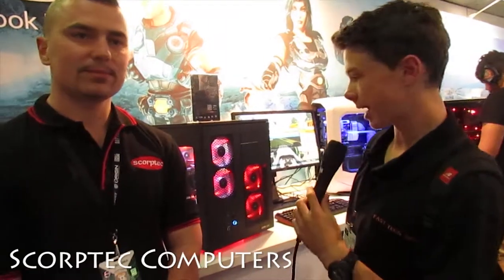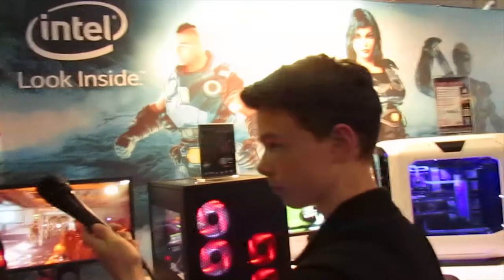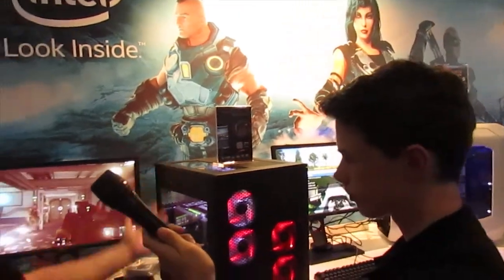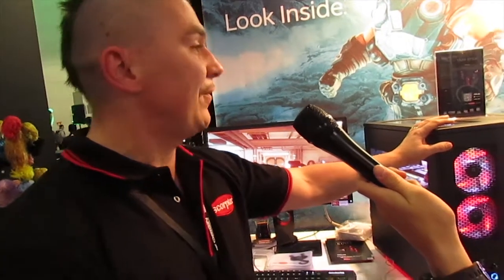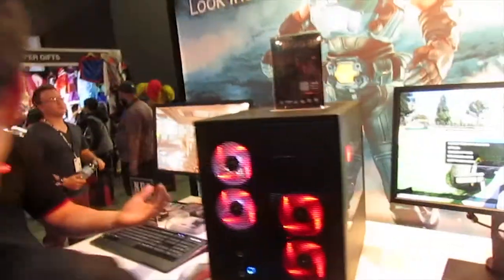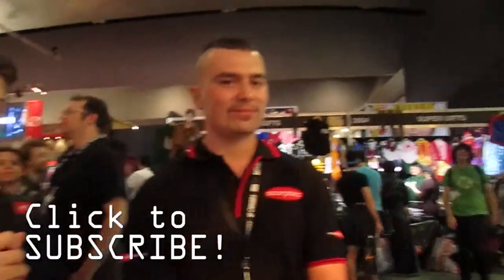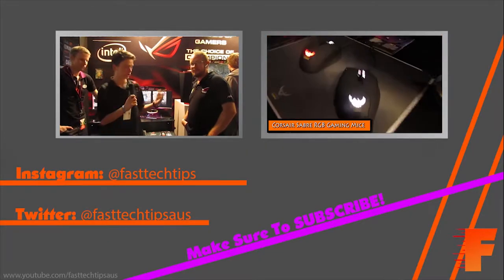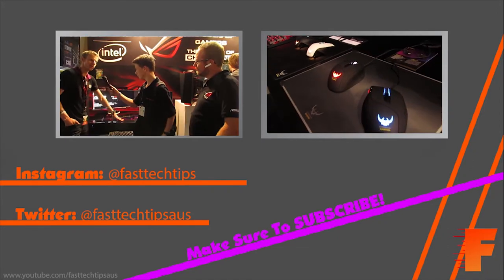Scorpion King PC Build by Scorptec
We had a look at scorptecs newest PC, the scorpion king.

▼ BECOME A PARTNER LIKE ME NOW!
  ➜Instant Monetization
  ➜ 24/7 Support

    ➜ seangriffiths_official
    ➜ xavierporterofficial
▼ Websites